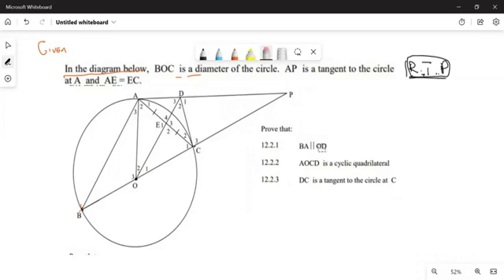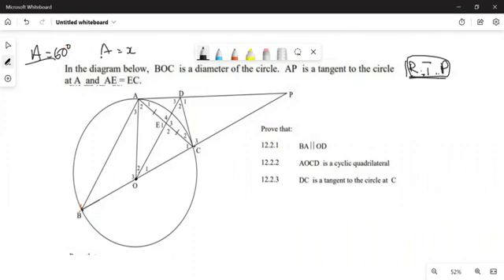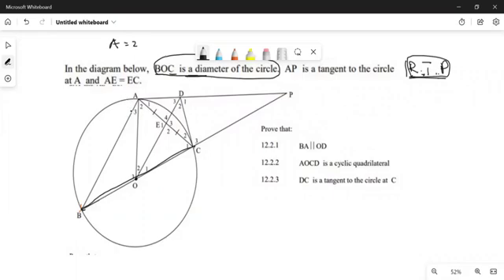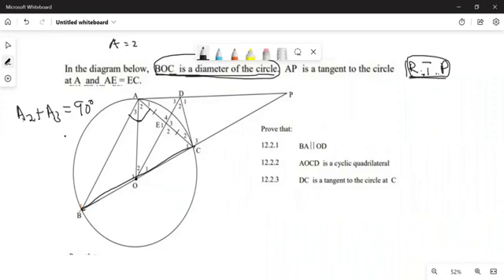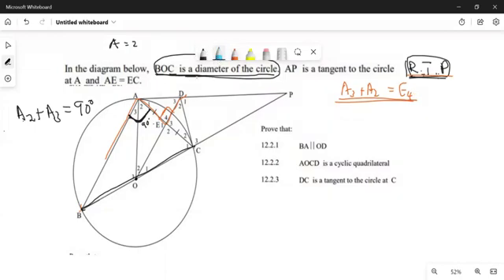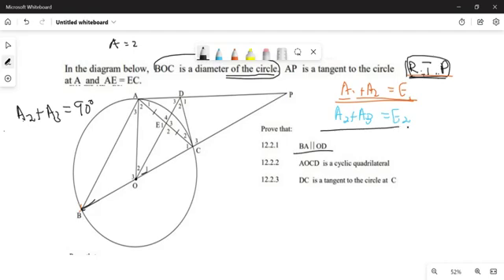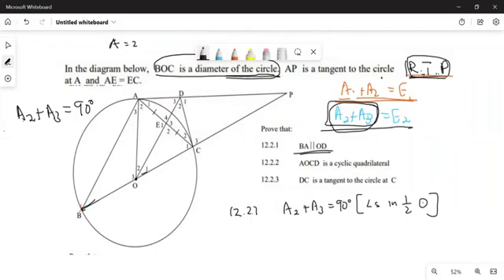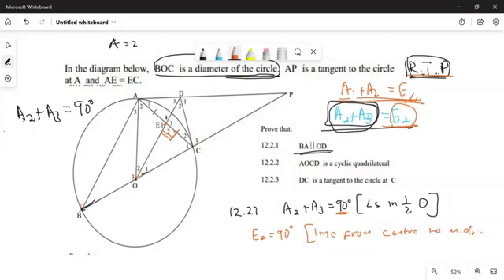7 How to prove lines are parallel using corresponding angles equal.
7 How to prove lines are parallel using corresponding angles equal, given a diameter determine angle subtended by a diameter, determine a angle using line from centre to midpoint of chord.